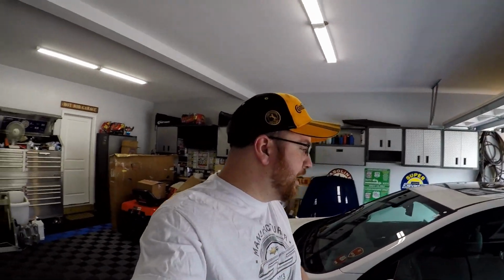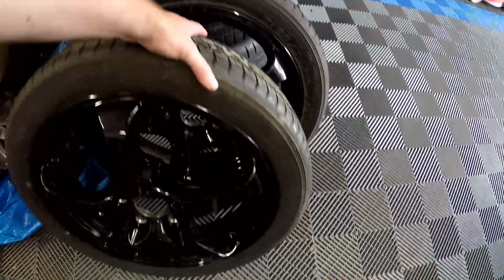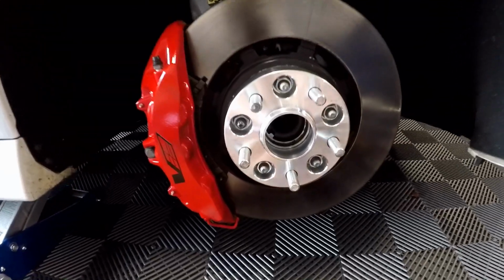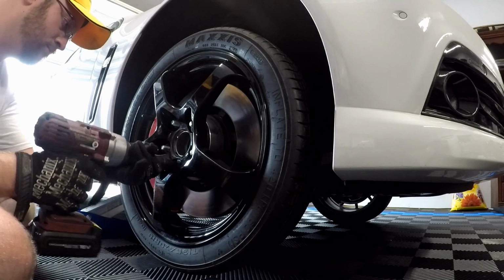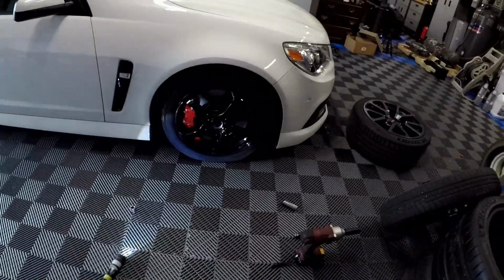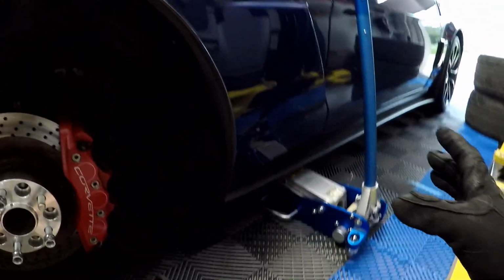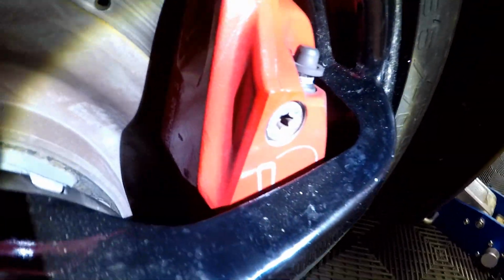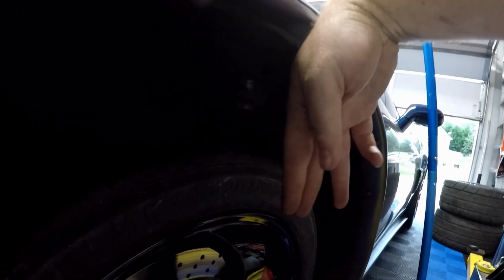Skinnies for the SS/Corvette?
In this video we test fit a set of Skinny Drag Wheels on the front of the SS.

I then attempt to mount this setup on the Corvette.

Tool/Parts Used:
Chevy SS Adapter
CTS Spares
M&H Racemaster Tire